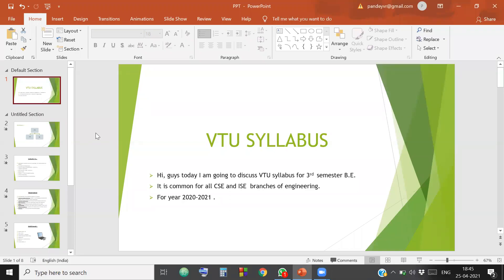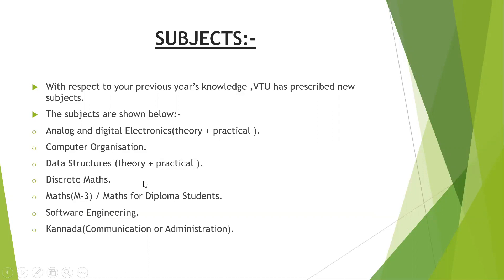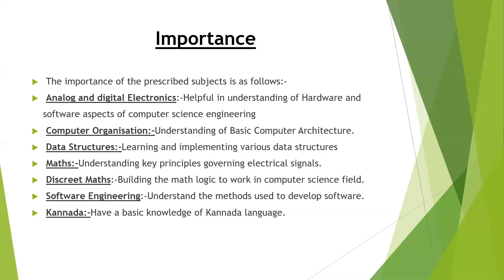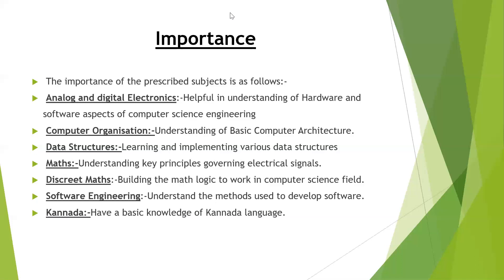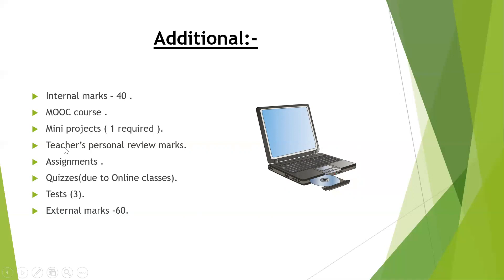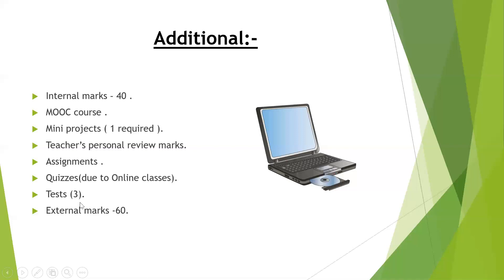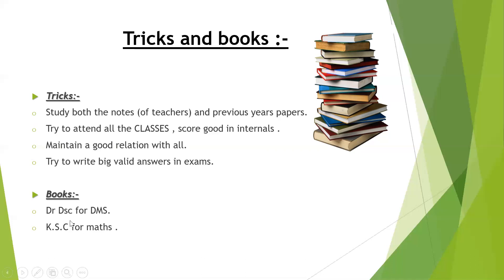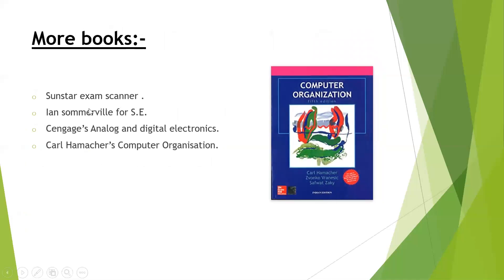Vtu 3rd Sem Syllabus for(CS and IS branches).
Greetings guys,
Here I discuss Vtu 3rd Sem's Syllabus for(CS and IS branches) in detail with tips and tricks.